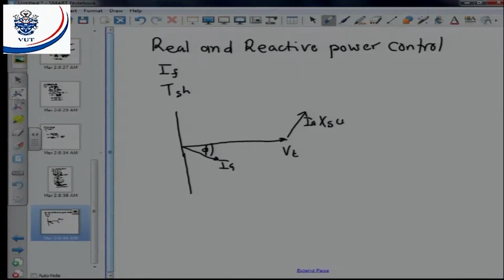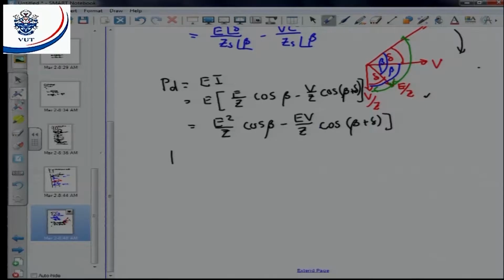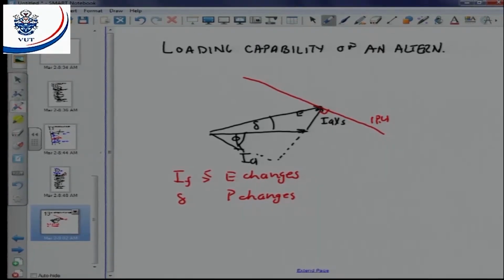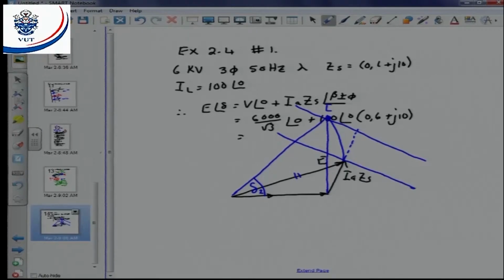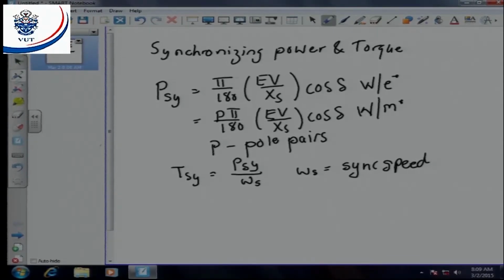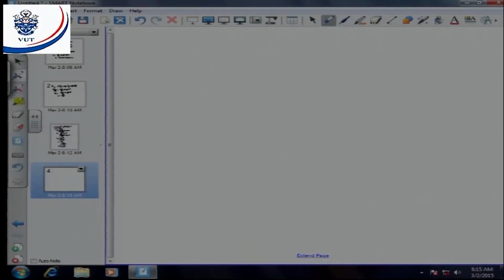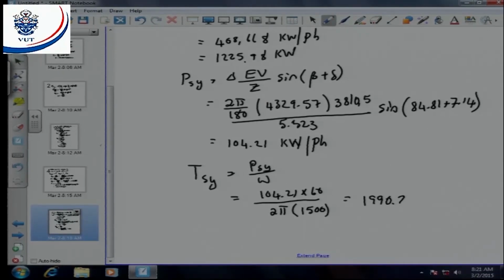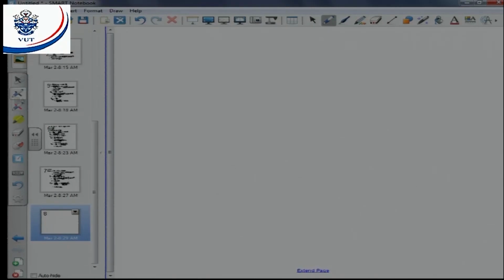EDSU- LECTURE RECORDING (JOE LE ROUX)real and reactive power control exercise 2.4